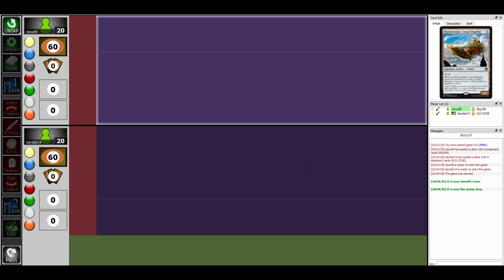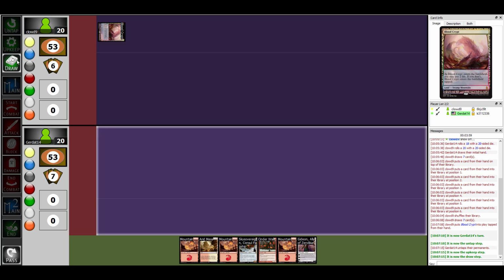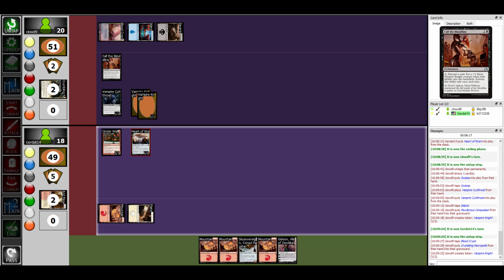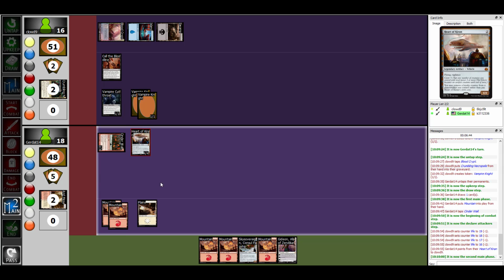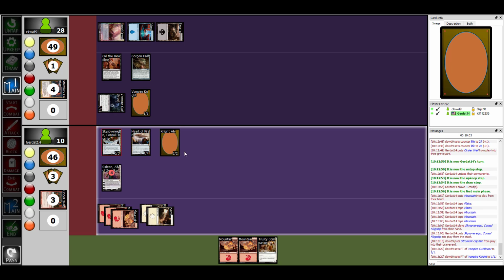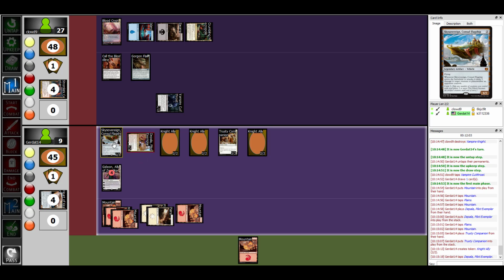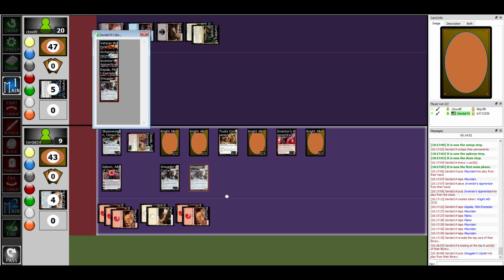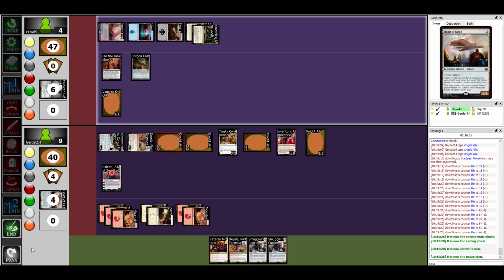Magic the Gathering: Vampires vs. Boros Vehicles Part 1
Gerdat's Boros Vehicles deploy Red Leader against Clowd's Vampires!